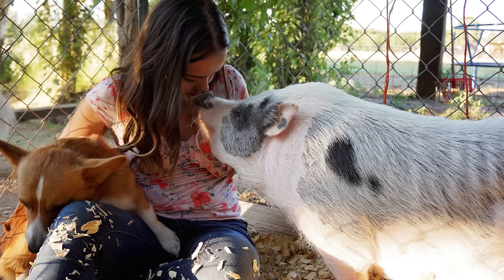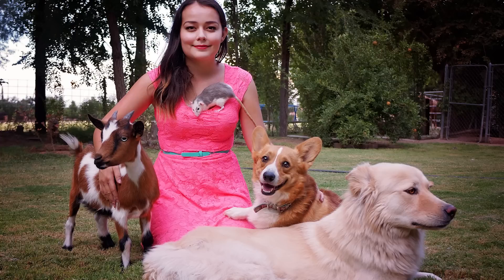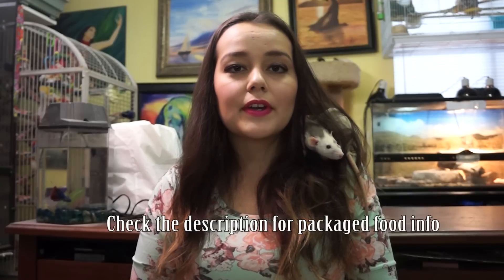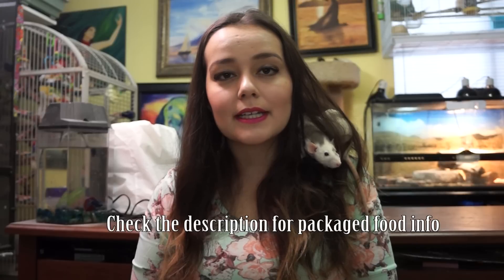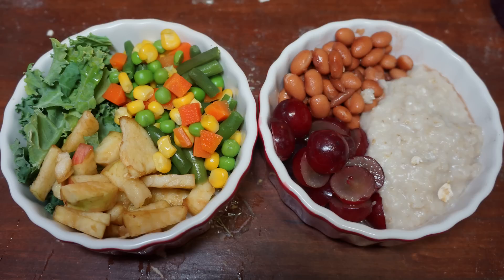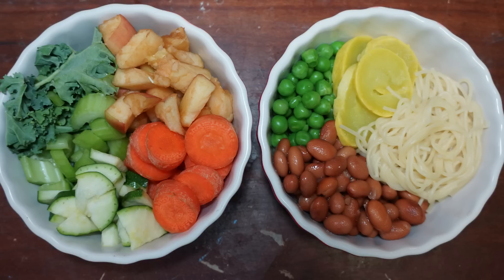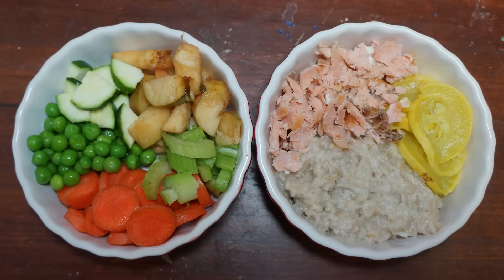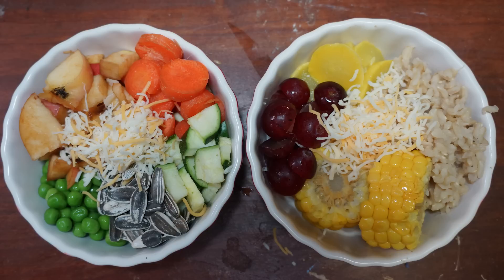Pet Rat Diet - Requested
Rats are cheap pets to have because their diet is not expensive. I find that it is actually cheaper to feed them fresh food instead of commercial packaged rat food. But that is not why I feed my rats this way. Real food is simply more healthy and natural than anything processed and in a bag.

Most commercial rat food is full of Alfalfa and Dried Corn, both of which are harmful to rats. If you want to feed your rats packaged rat food make sure that this ingredient is not in it. If fresh food is not an option for you, Oxbow Adult Rat food is a good choice.
If you want to learn why packaged food is unhealthy you can watch my video about why raw diet is great for dogs. This video is about feeding dogs a raw diet, but you will learn a lot about the dangers of processed food.